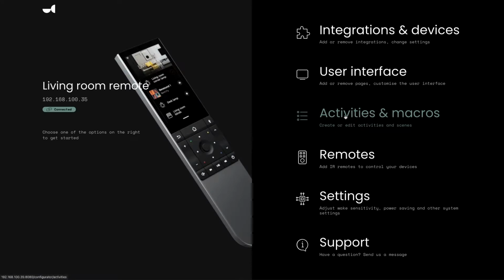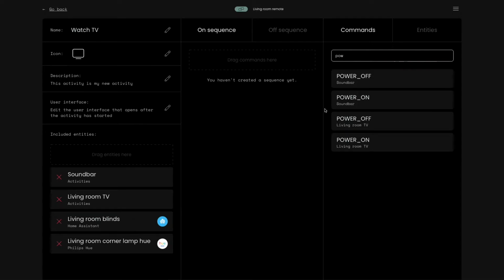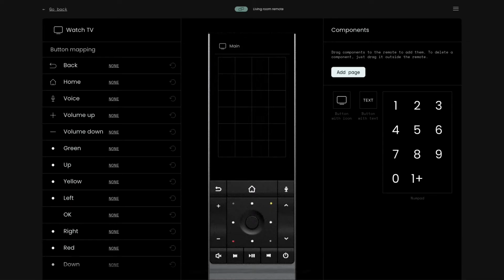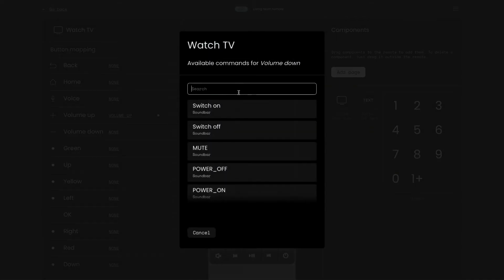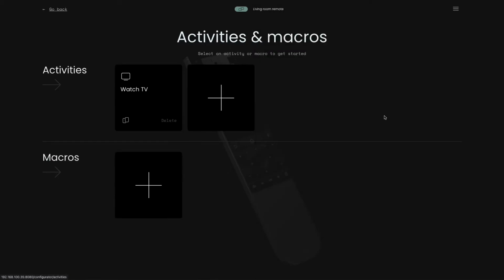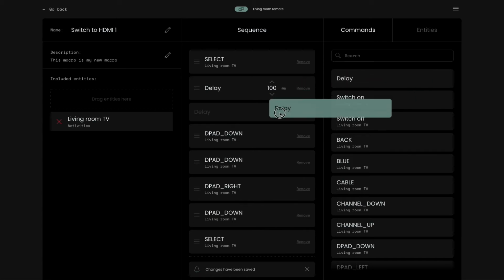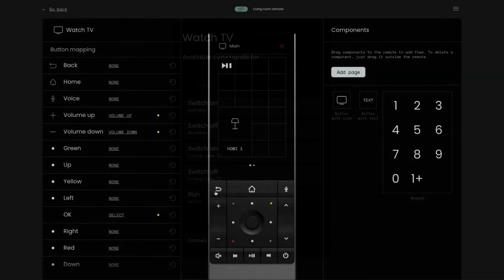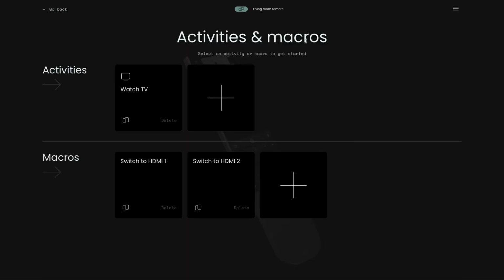Web configurator preview - Activities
A short preview of the Web configurator interface featuring creating and editing activities.